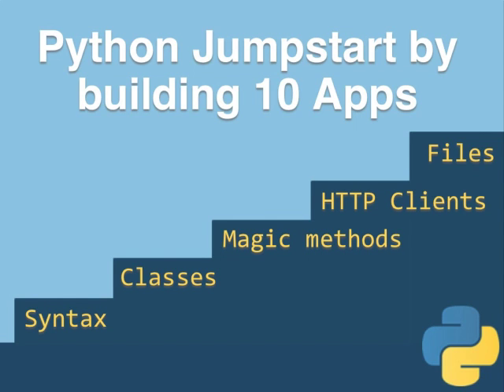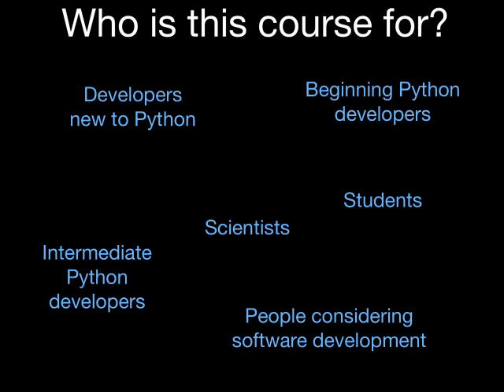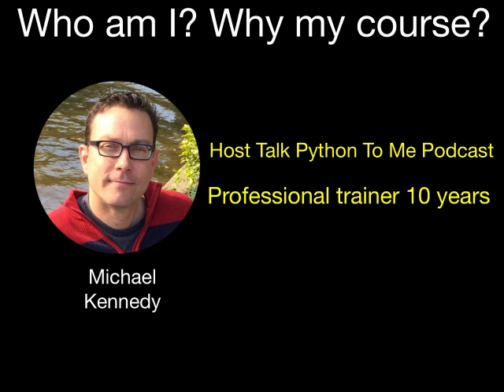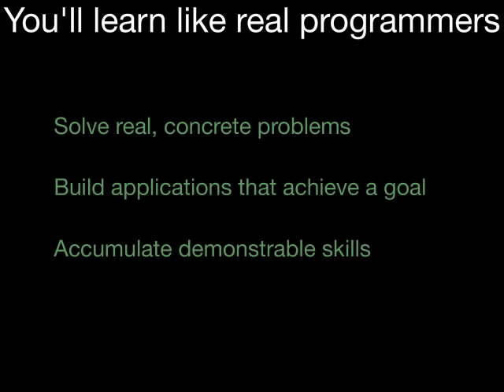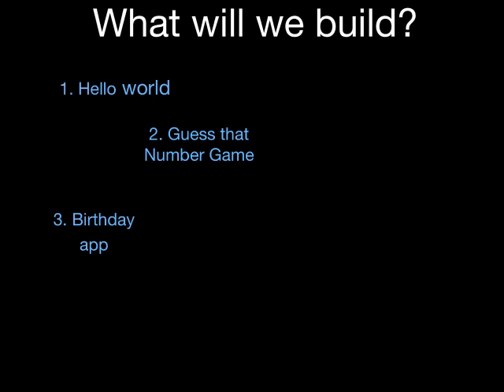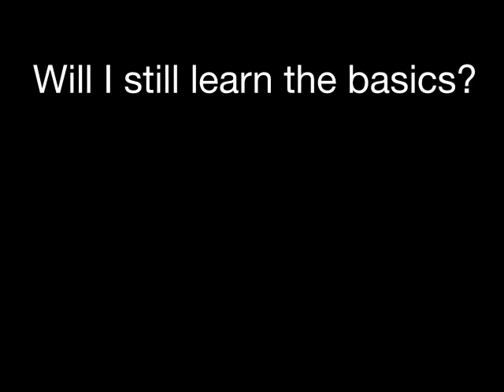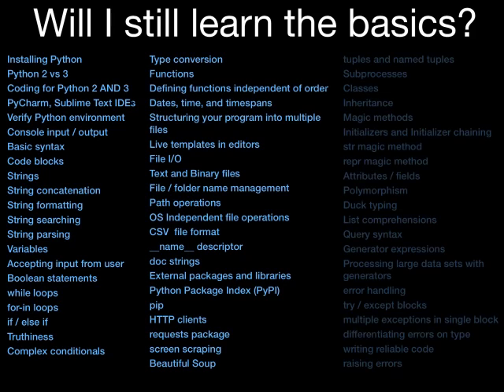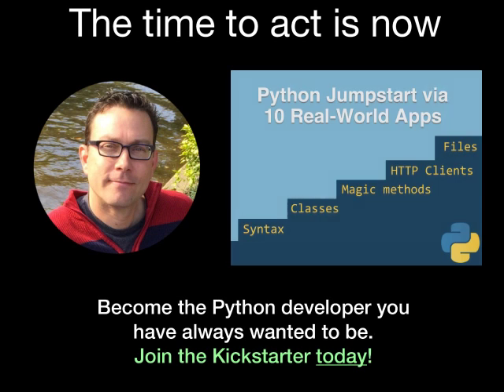Kickstarter: Python Jumpstart by Building 10 Apps [video course]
Learning programming the fun way: Become a Python developer by building 10 small apps and learn all the basics in context.

What's this course about and how is it different?

The goal of this online video course is to teach you the Python programming language.

It assumes you have just a small amount of programming experience (e.g. you know what a variable, a function, and a loop are in some language). But otherwise, it is a from the ground up, comprehensive introduction to the Python programming language.

Most courses focus on teaching you hundreds of details and leave putting them together as an exercise for the student. My course is different.

You will learn all the basics, yes. But you will learn them while building 10 stand alone applications. You will see each application built from the ground up in live demos. When we hit new topics (functions for example), we will pause, discuss them, and return to our application we are building.

This way you will continuously be "putting the pieces together". You don't have to wade through many small details before making sense of Python. It starts right from the beginning and grows from there.

It's for people who have some programming / scripting experience and want to improve their Python knowledge. Maybe you

    Know JavaScript but you want to learn Python
    Used Python casually, but you want to learn it comprehensively
    Know part of the language well, but want rounded knowledge
    Want to write more Pythonic code (iterators, comprehensions, etc.)
    Are a scientist looking to use the Python data tools and need a foundation
    Are a college student and want more than your university course offers
    Considering becoming a software developer

If any of those descriptions fit you, then you're my target student. I am writing this course for you.

If you've been doing Python for years, maybe this isn't your course. Don't worry though. The very next set of courses I'm starting after this one will be building on this knowledge and diving into advanced areas such as web development, relational and nosql database programming, web service programming, and more.
Who am I? Why should you take my course?

My name is Michael, nice to meet you. ;) There are a couple of reasons I'm especially qualified to teach you Python.

1. I'm the host of the #1 podcast on Python called Talk Python To Me. On there I've interviewed many of the leaders and creators in the Python community. I bring that perspective to all the courses I create.

2. I've been a professional software trainer for over 10 years. I have taught literally thousands of professional developers in hundreds of courses throughout the world.

3. Students have loved my courses. Here are just a few of quotes from past students of mine.

"Michael is super knowledgeable, loves his craft, and he conveys it all well. I would highly recommend his training class anytime." - Robert F.

"Michael is simply an outstanding instructor." - Kevin R.

"Michael was an encyclopedia for the deep inner workings of Python. Very impressive." - Neal L.
You'll learn like real programmers learn

Real programmers don't sit down and learn hundreds of details and then try to apply them. We learn a little, apply it, learn a little more, apply and experiment again, and around it goes for our whole careers.

This course is like that. We'll work on an app. Hit a new concept. Pause to learn it. Immediately return to apply it, iterating many times over 10 distinct applications. Each small step is straightforward, concrete, and relevant. Yet, in the end, you'll have learn the language comprehensively.
What applications will we build?

We will build the following apps, which among many other things, focus on the language concepts listed under them.